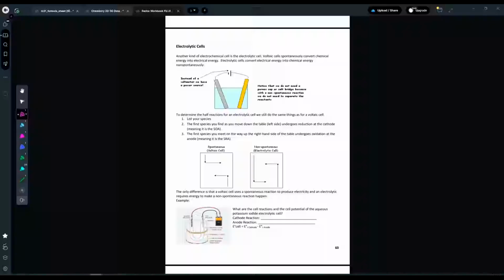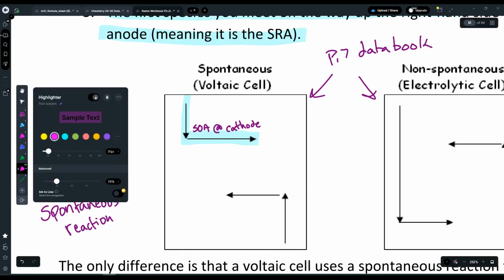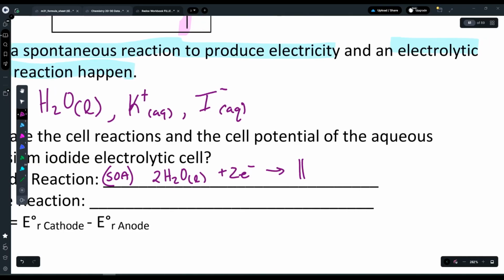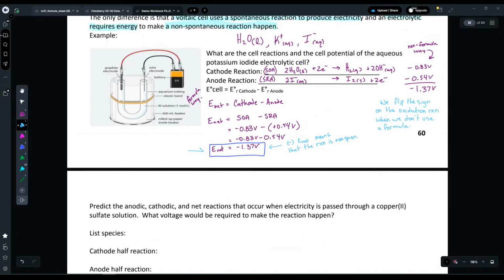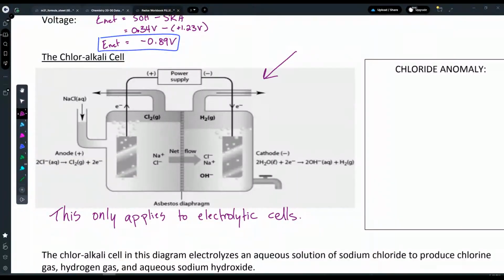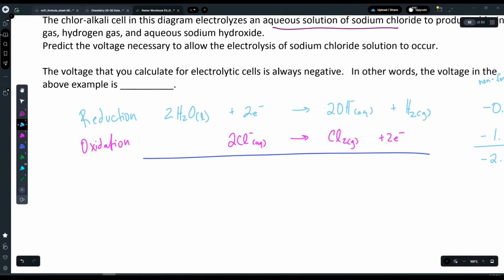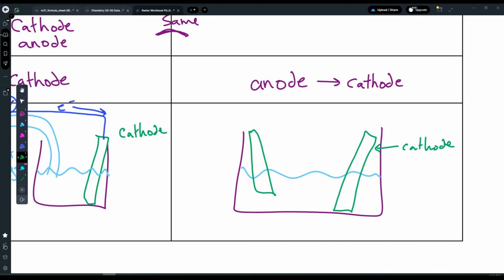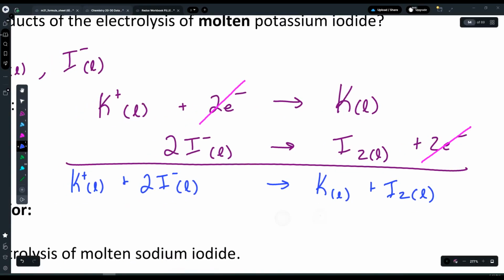UCL10 - Electrolytic Cells and Molten Substance Electrolysis - Chem 30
Explore the fundamentals of electrolytic cells, focusing on non-spontaneous redox reactions. This video covers key differences between voltaic and electrolytic cells, how to determine half-reactions using redox tables, and the unique chloride anomaly in electrolytic cells. Students will learn how to determine cell potentials, write net reactions, and applying these concepts to molten substances.